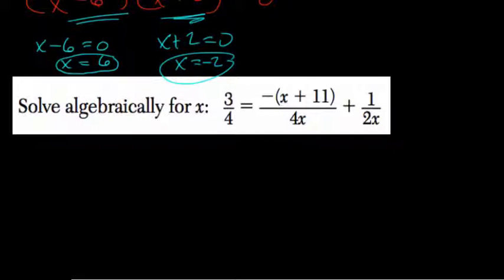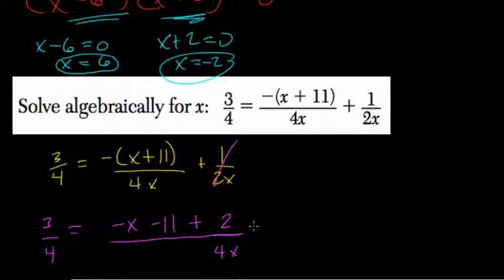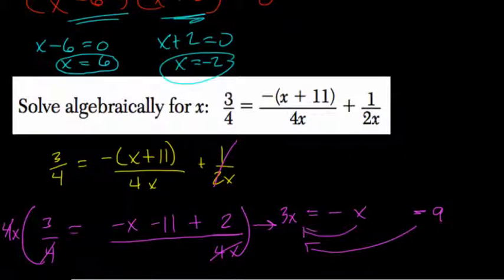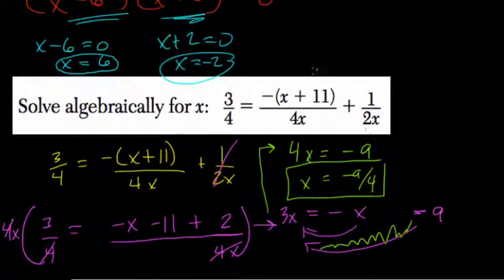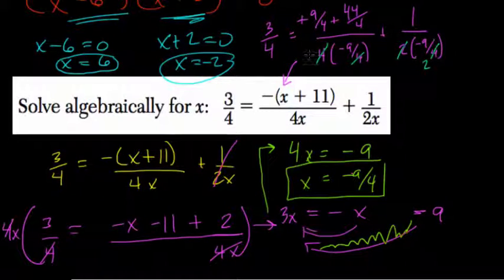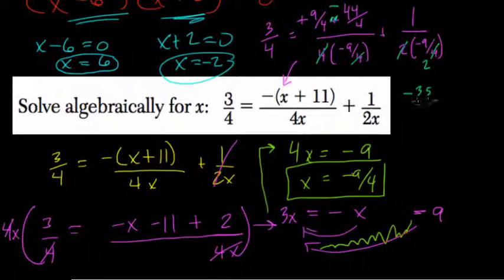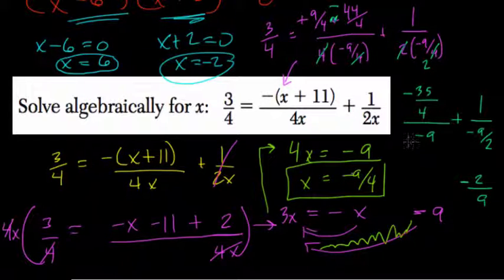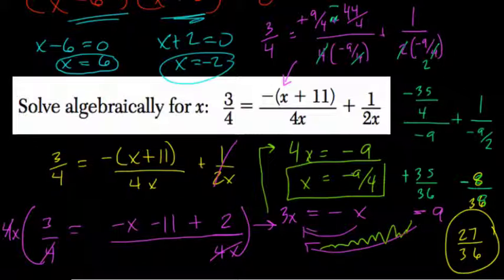07 Balancing Equations with multiple variable fractions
In this video we balance an equation with multiple variable fractions